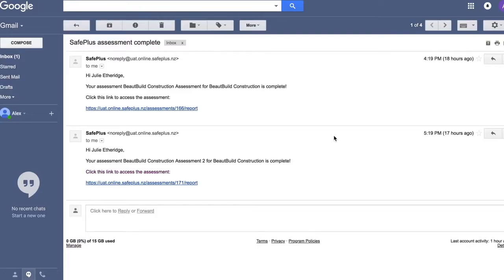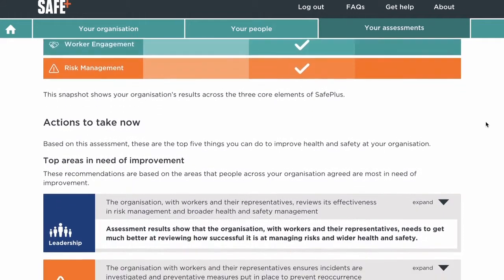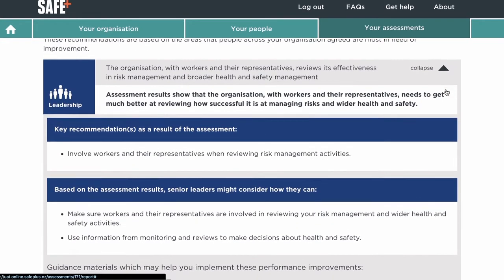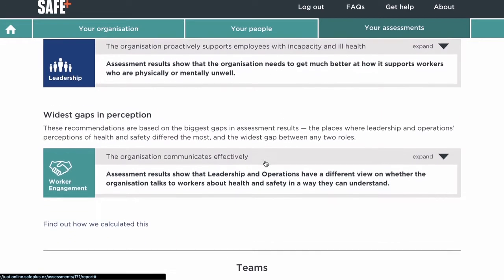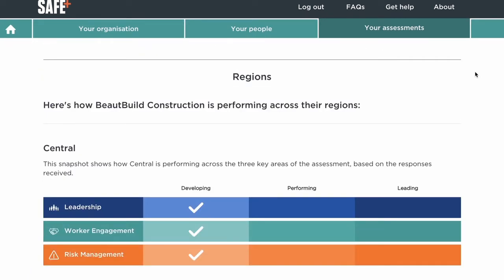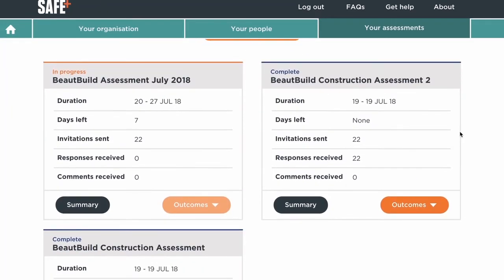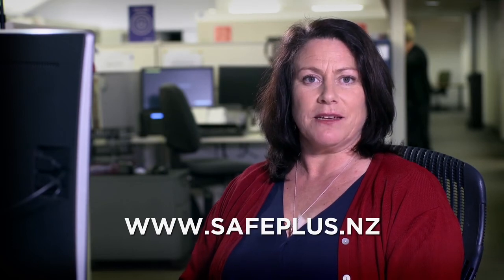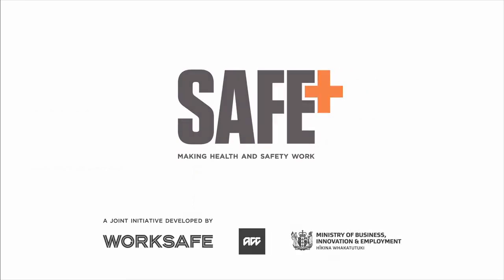SafePlus online tool - view your assessment outcome reports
Step five -  where to find your reports and what's in them